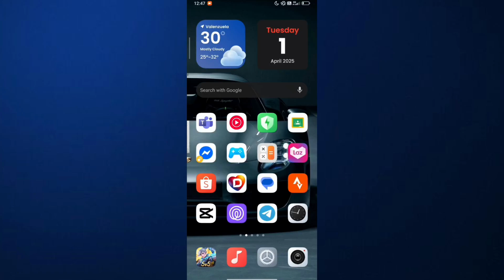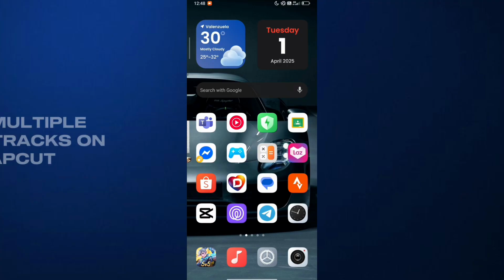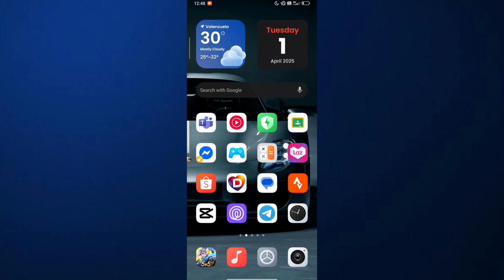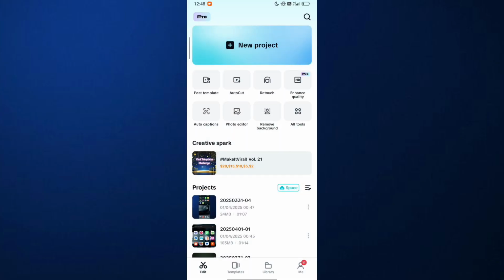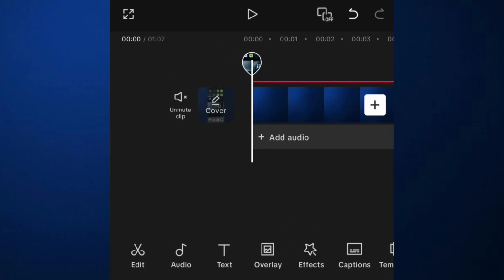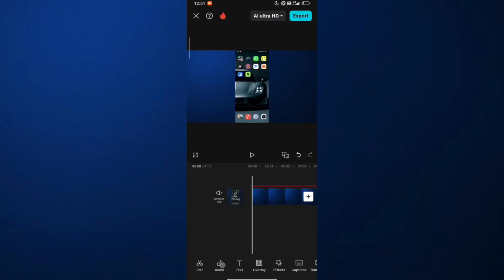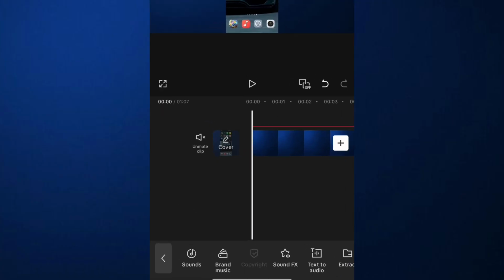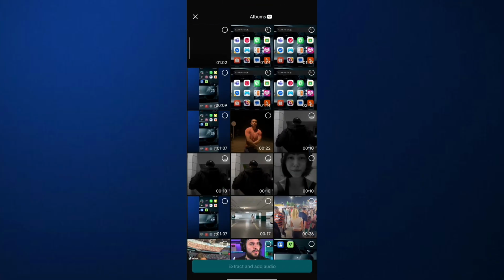How To Add Multiple Audio Tracks In Capcut Mobile (BEST WAY) 2025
Want to mix music, voiceovers, and sound effects in one video? This 2025 tutorial shows you how to add multiple audio tracks in CapCut Mobile the best and easiest way. Learn how to layer background music, record voiceovers, and manage audio timing — perfect for reels, YouTube Shorts, and pro edits!